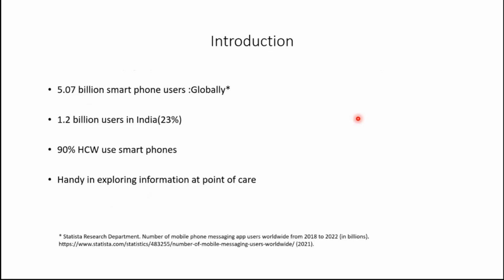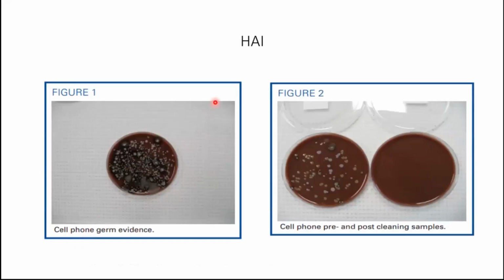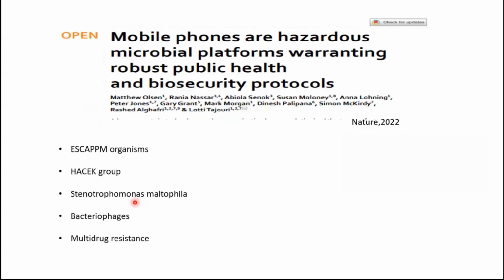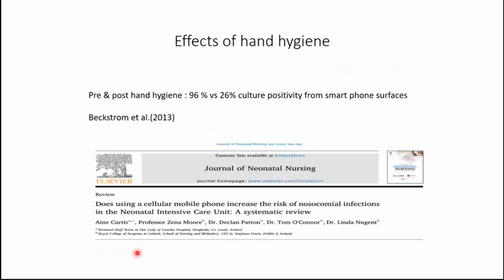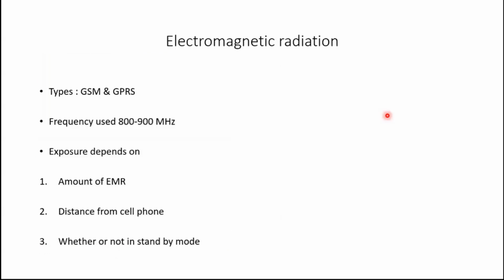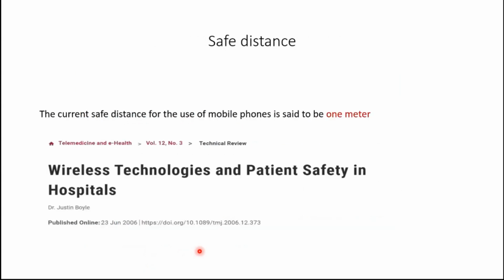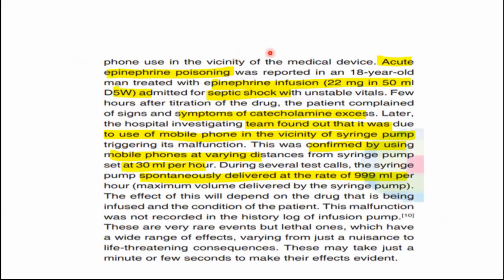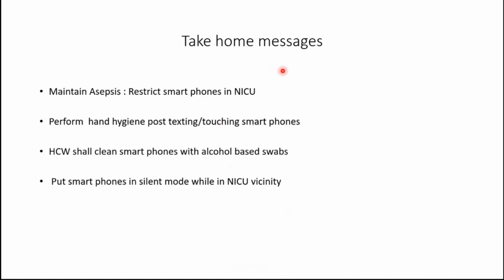Demerits and adverse effects of smartphone uses in NICU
Dr. Fauzia Farhat
Dept. of Neonatology
SGPGIMS, Lucknow
Mobile Addiction and it's effect in children | Dr. Priyanka Jain (English)
Children's mobile addiction and its side effects | Dr. Priyanka Jain (Hindi)
How Is Your Phone Changing You?
Excessive Use Of Mobile Phone | Side Effect | Dr. Baby Sharma
8 Harmful Effects of Smartphones on Children's Health that Parents Must Know About
2.0 - Science behind Rajnikanth 's Movie | Mobile Phone Radiation Explained by Dhruv Rathee
Cell Phones Mysterious Effects on the Brain 2/22/2011
Cell Phone Radiation and How it Affects Kids | Patrick Trzeciak | TEDxPascoCountySchools